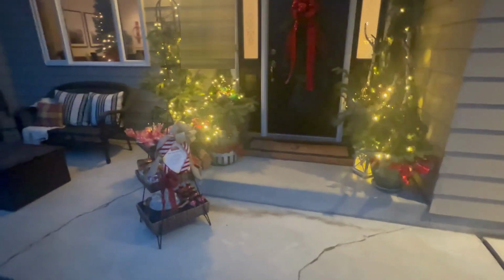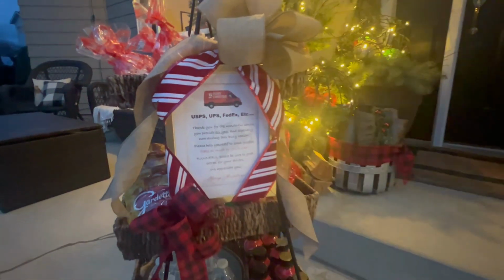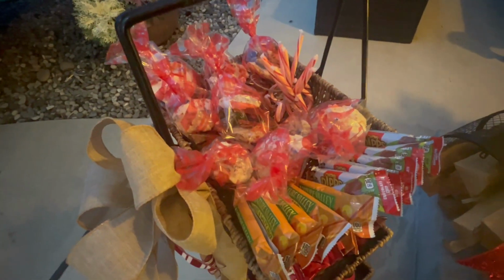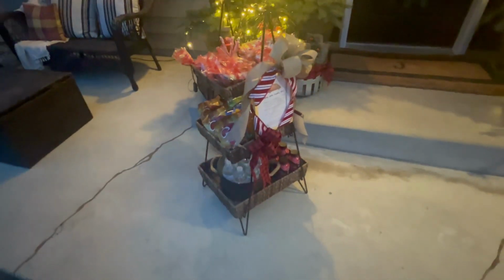DELIVERY SNACK STAND | A Little Christmas Cheer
Welcome!

In today's video I'm putting together a snack stand for all the delivery and mail carriers bringing us our packages this holiday season. I've seen many variations, but most recently, I was inspired by Ashley from @TilVacuumDoUsPart and realized I could very easily put together a nice stand of my own.

I used an old tiered wicker stand and baked some cookies and brownies. I also included chips and crackers, as well as bottled water and some sports drinks. I wanted to be sure to include both homemade and store bought treats.

I hope people enjoy it! Since filming, I've already seen a few people (aside from my prankster son) help themselves to some snacks.

Merry Christmas!

Music used in this video and special thanks to the artists:
Cozy Holiday by Soundroll